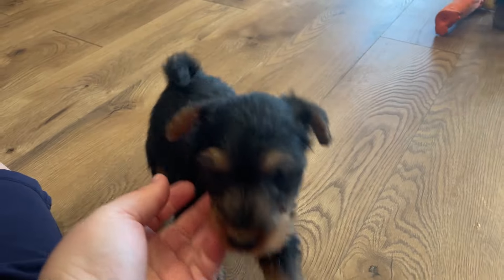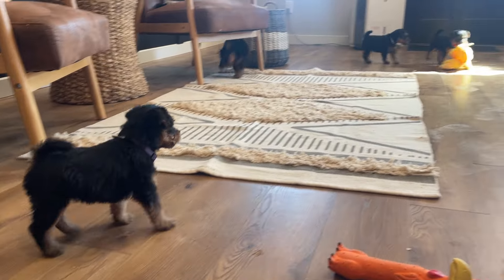Elsa-Iroh 2/2/24 welsh puppies 6 weeks old